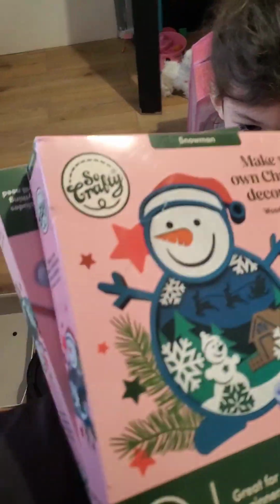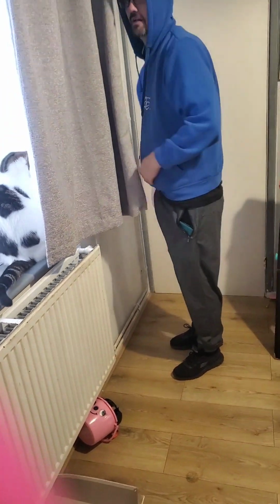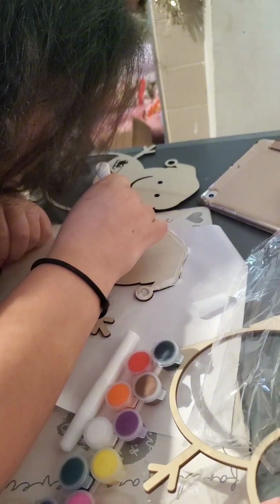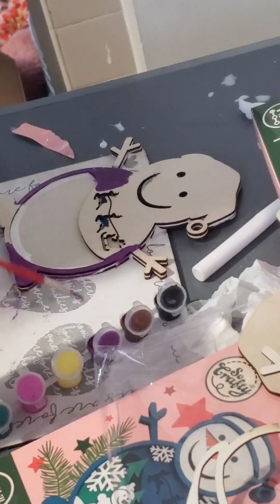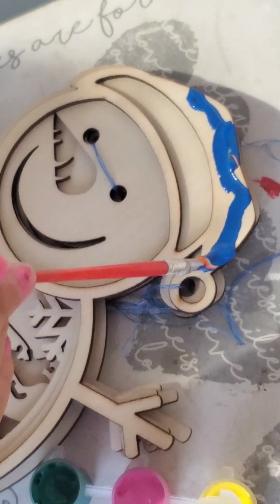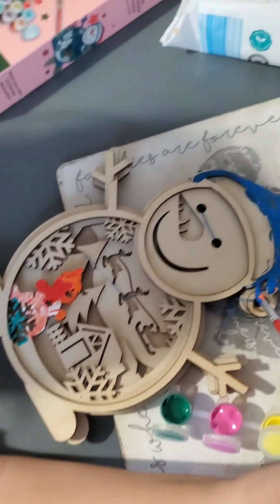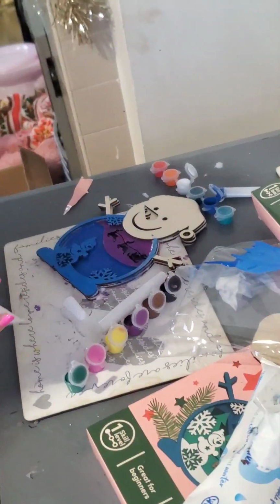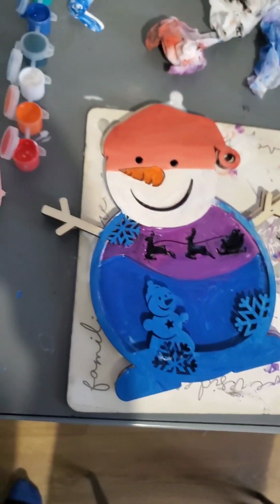Athena KP & sister Aria ZP making Christmas decorations